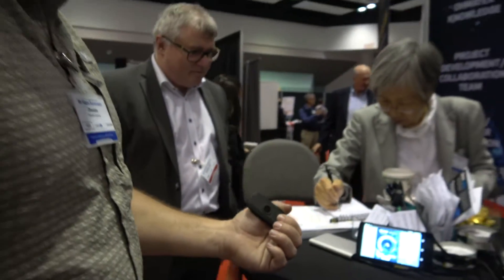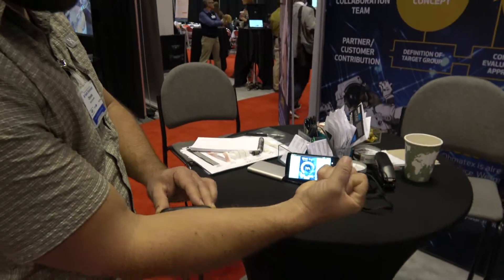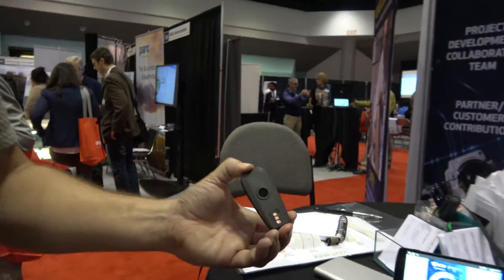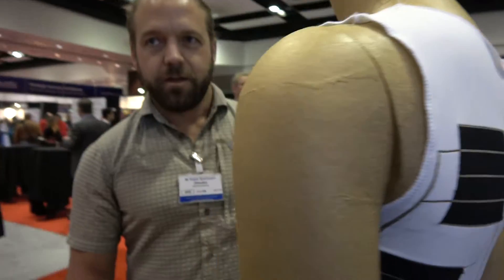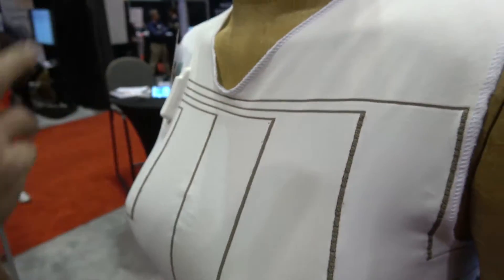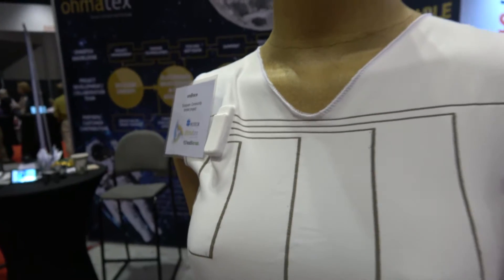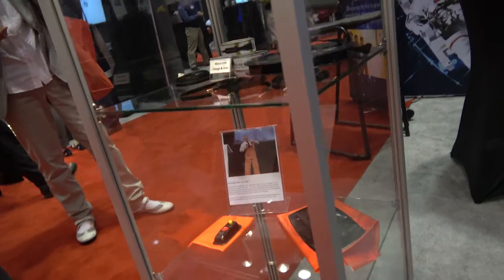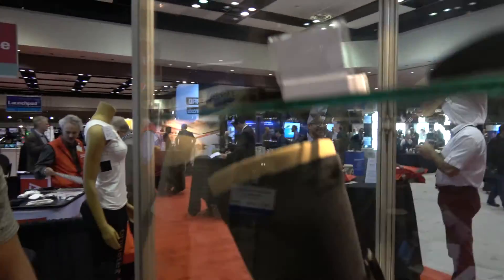Out of this world Wearable Technology! Garments created for the ESA | IDTechEx USA 2016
As an expert in smart textile technology Ohmatex develops products and solutions for integrating electronics into textile. Ohmatex currently has a contract with the European Space Agency (ESA) to develop a garment with NIRS (Near Infra-Red) and EMG sensors to monitor leg muscle activity during astronaut training.